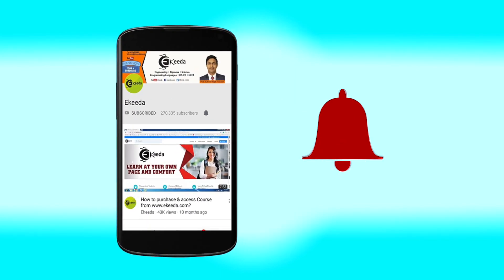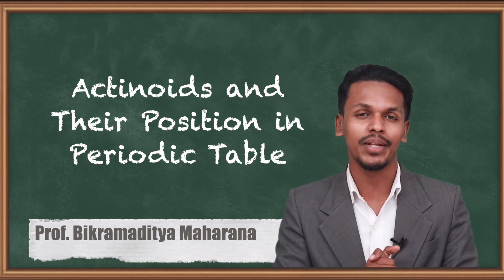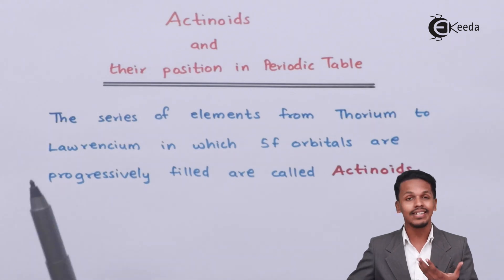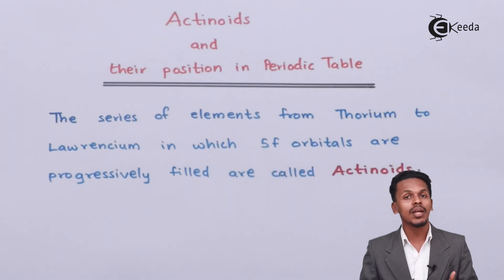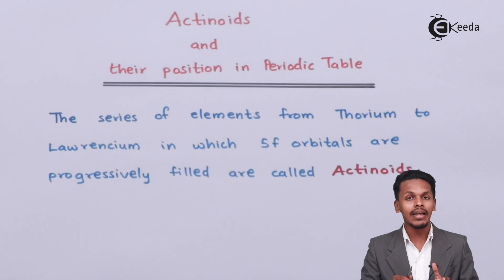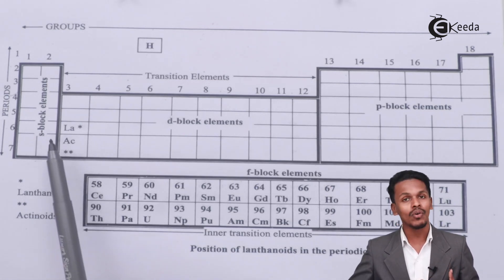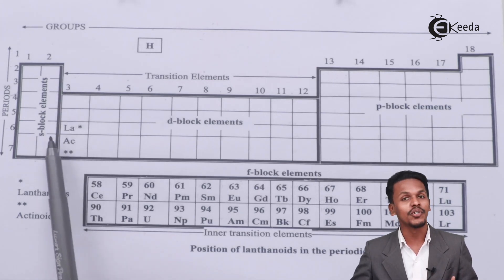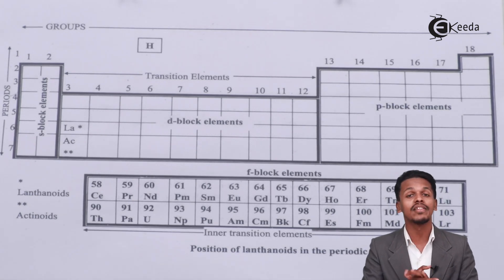Actinoids and their position in Periodic Table - D and F Block Elements - Chemistry Class 12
Actinoids and their position in Periodic Table Video Lecture from D and F Block Elements Chapter of Chemistry Class 12 for HSC, IIT JEE, CBSE & NEET.

Happy Learning : )